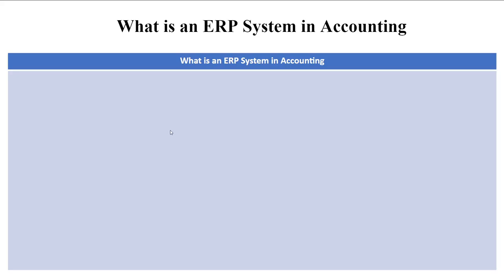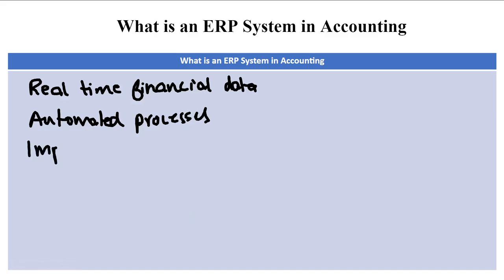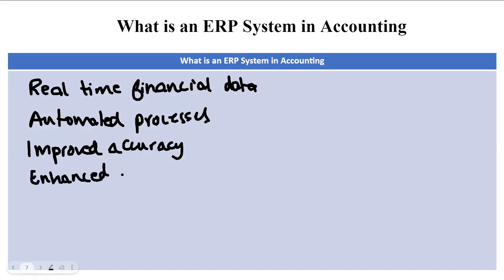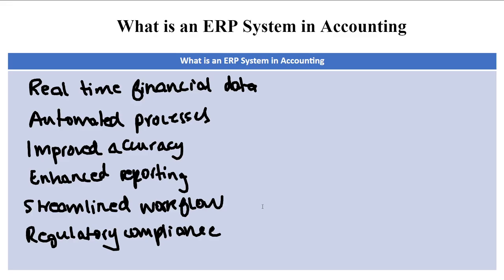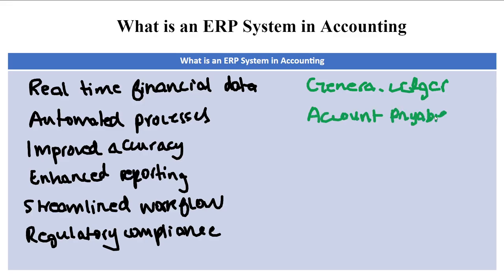What Is An ERP System In Accounting? ( ERP Explained)